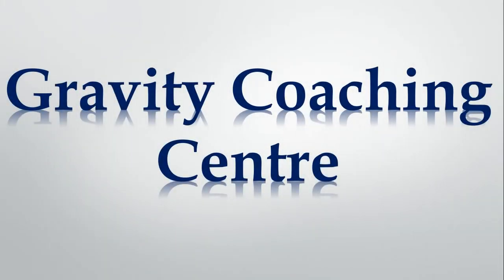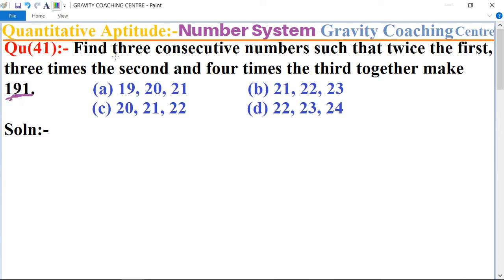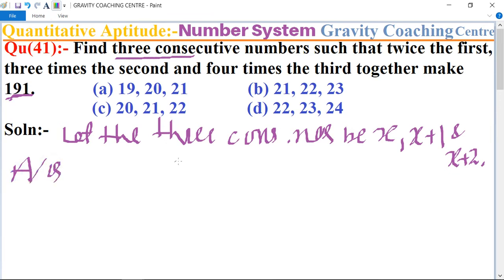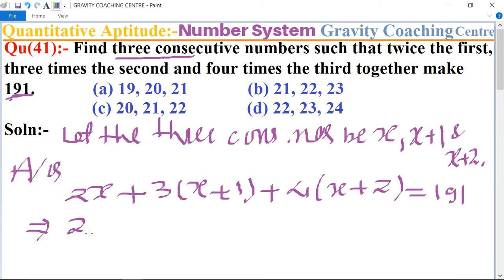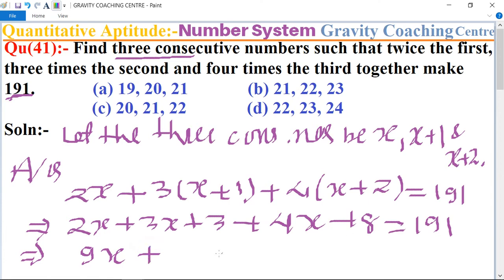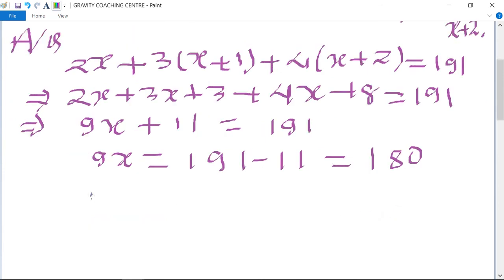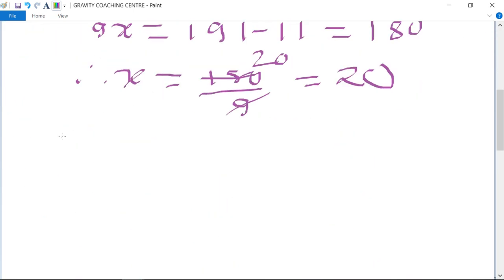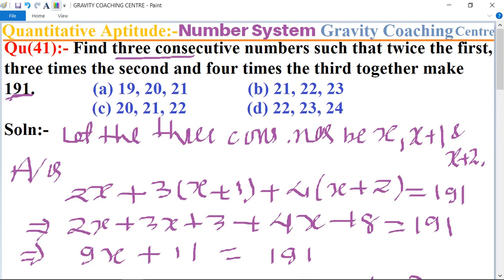Q41 | Find three consecutive numbers such that twice the first three times the 2nd & 4 times the 3rd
Qu(41):- Find three consecutive numbers such that twice the first, three times the second and four times the third together make 191.